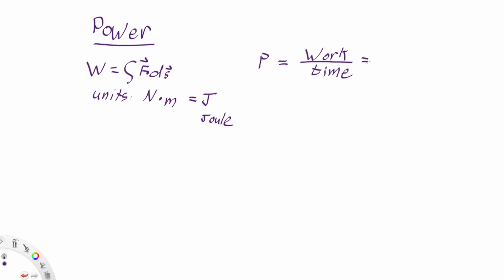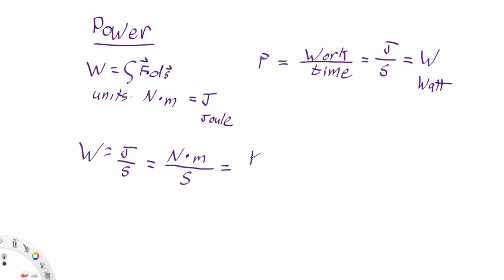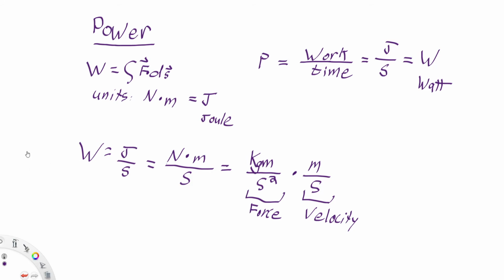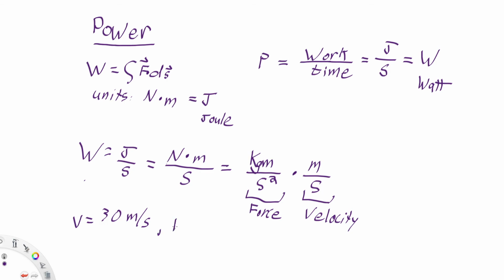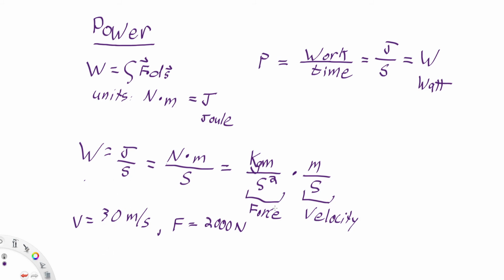Power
This is a recording of a PHYS 180 lecture snippet from UNLV